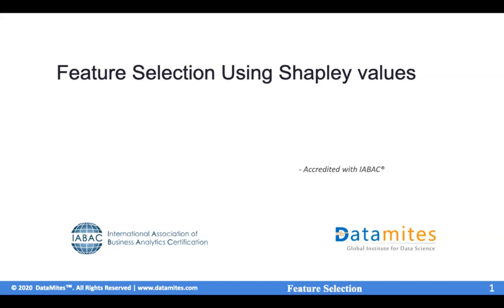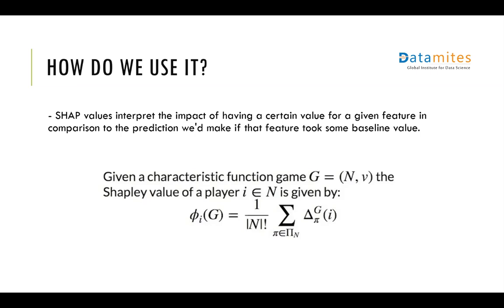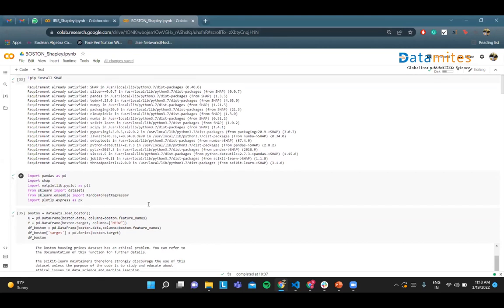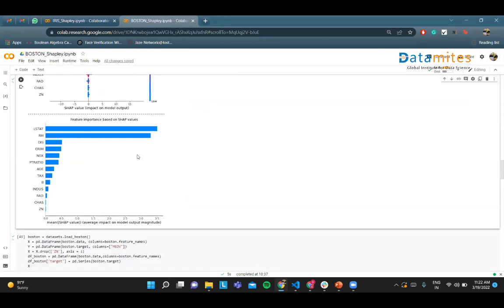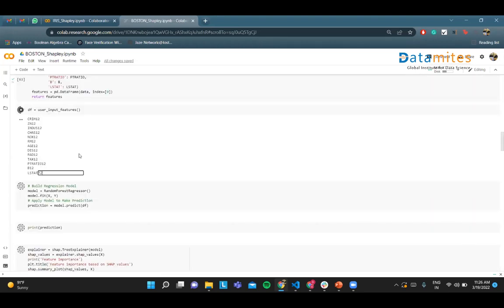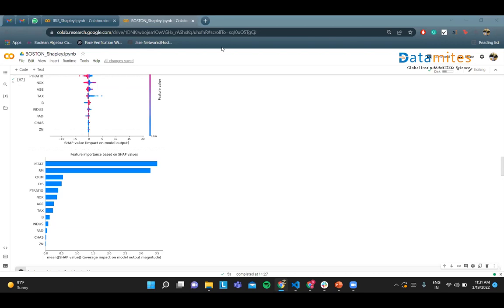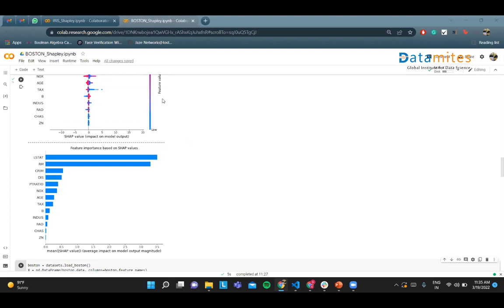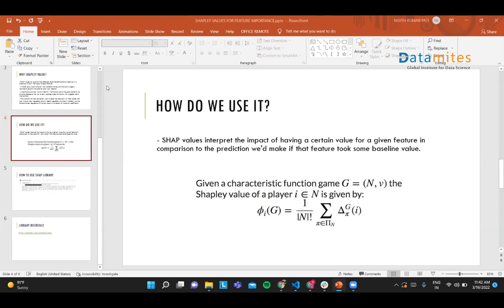Using Shapley Value for feature selection | Machine Learning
You will understand What is Shapley value and how can we Use Shapley value for Feature selection? You will learn step by step use of Shapley Value.